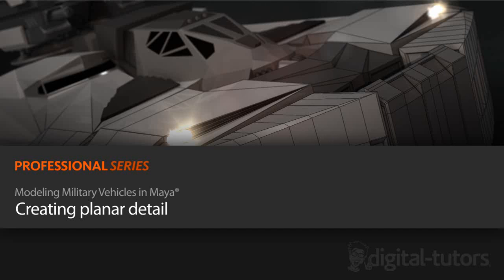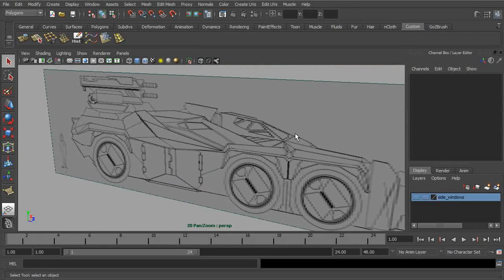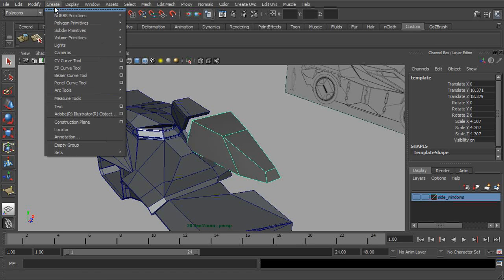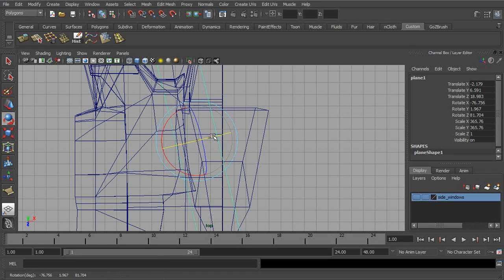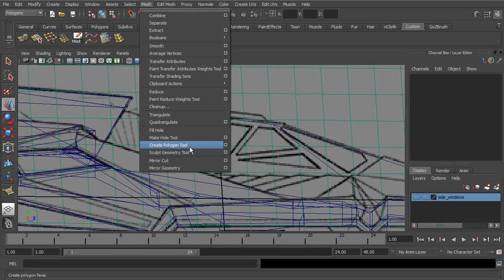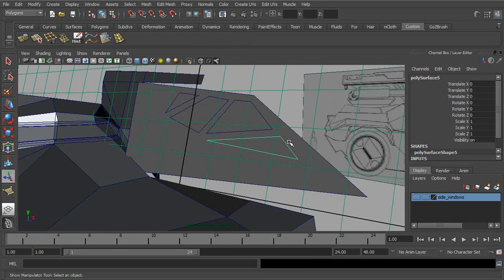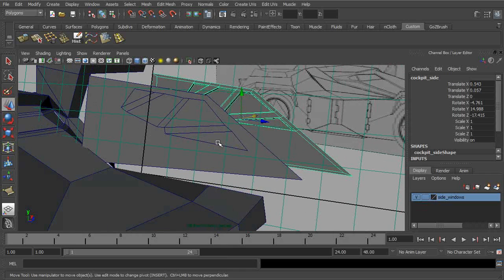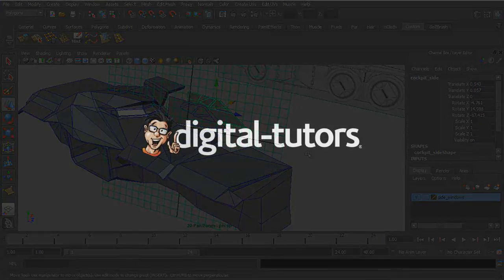04 Creating planar detail